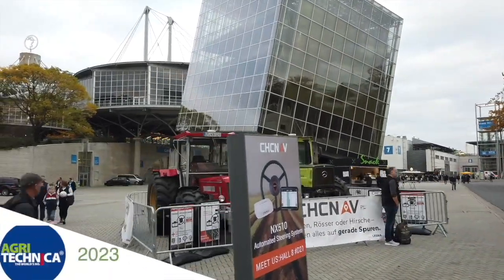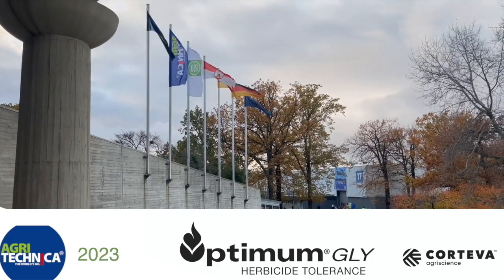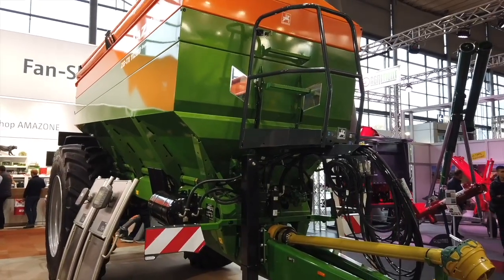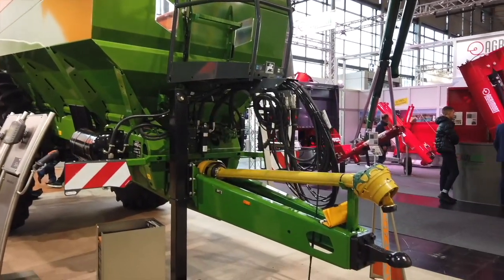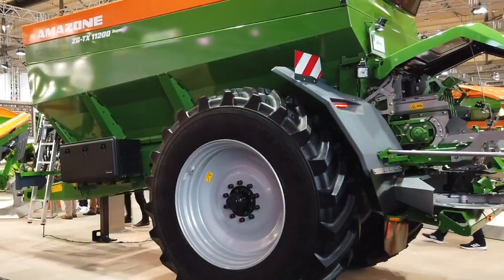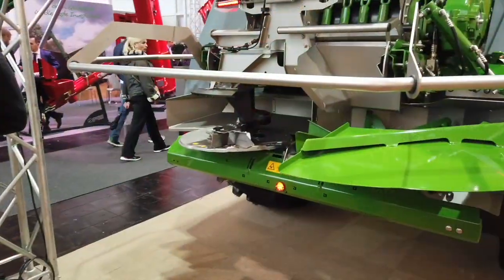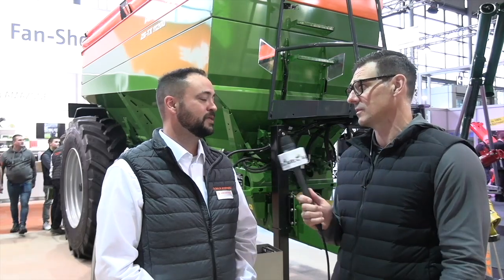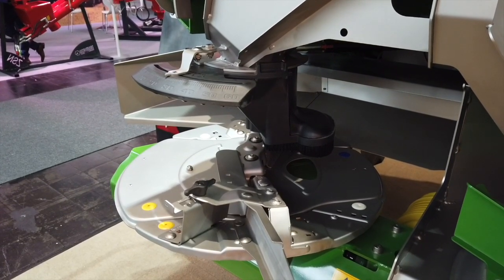Amazone ZG-TX trailed combi-spreader handles both lime and fertilizer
One spreader for both lime and granular fertilizer — that's what Amazone has delivered with its new trailed ZG-TX combi-spreader.

In this report from Agritechnica 23 at Hanover, Germany, Amazone's Jeff Schott shares how the ZG-TX can apply both granular mineral fertilizers and earth-moist limes precisely through the one machine.

"Both operations can be achieved with a simple conversion between the TS spreading system and the newly-developed spreading unit for lime," says Schott. "It takes about a half hour to change out the spreading units on the back, and then you can swap to do either the lime or any bulk type of fertilizer and precision (application)."

In the video, Schott and host Shaun Haney take a close look at the ZG-TX 11200 Super, which carries up to 11,200 litres or about a 11 ton capacity. Smaller models — 6,000 and 7,000 litres — are also available.

The ZG-TX combi-spreader is ISOBUS supported and will work with any ISOBUS approved terminal. "We have a mySpreader app that we use that shows our settings for your fertilizer. It'll be the exact same thing for this so very familiar to the customer that already owns a spreader."

Schott and Haney also discuss the evolution of Amazone and the company's products.

"Spreaders come to the forefront of your mind when you think of Amazone because we've been developing them since 1919." says  Schott. "So a very long history and we have put a lot of research into our spreaders. Today, they're one of the highest technology offerings on a broadcast spinner spreader."

Schott also comments on the company's success with precision broadcasting of fertilizer. "There's very few competitors in the same space. Traditionally, you just dump fertilizer onto your spinners, and they broadcast it," he notes. "Being able to control it with minute adjustments and being able to control it across a wide range of rates and speeds is very unique to Amazone. And we're able to do it well."